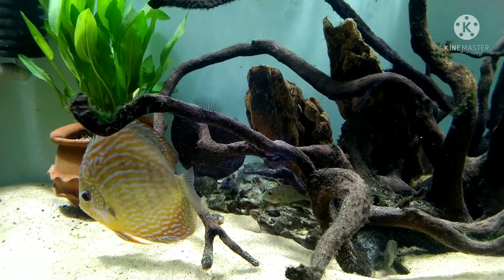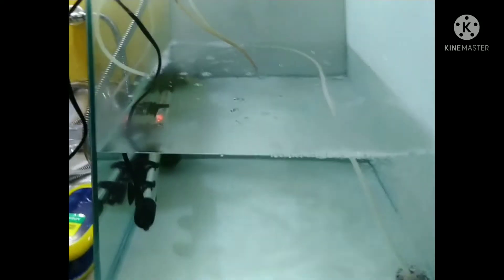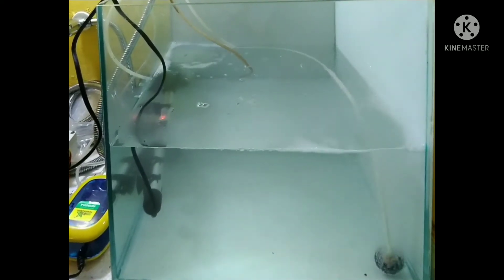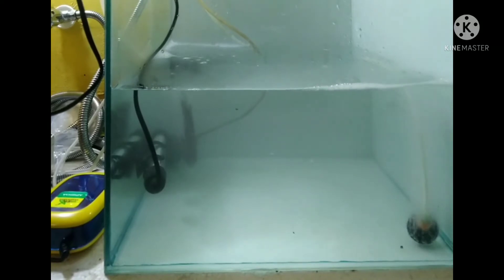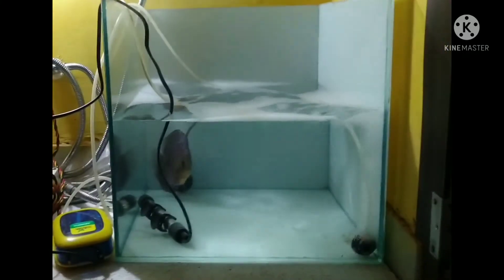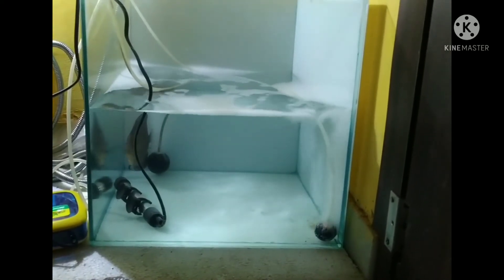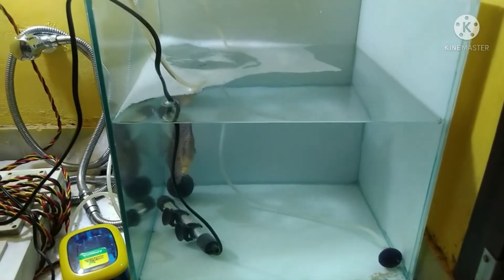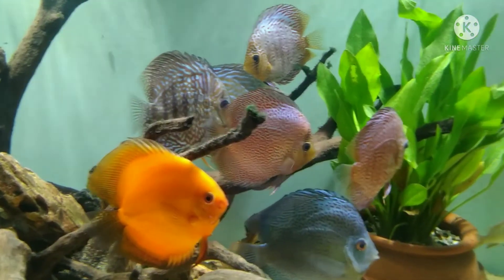Discus swimming it's nose/head down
This video is about treatment of swim bladder in case of discus. I shared my experience , hope this will help others.